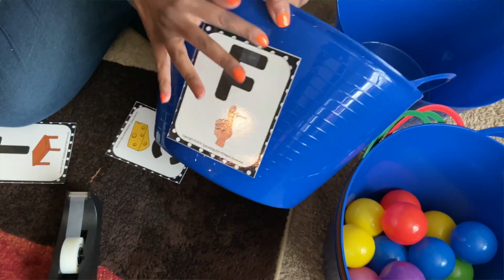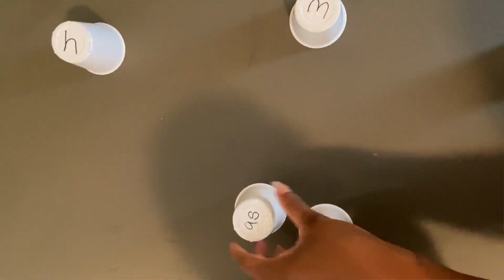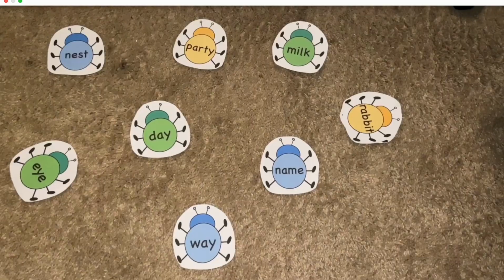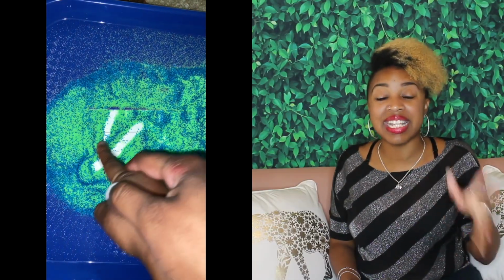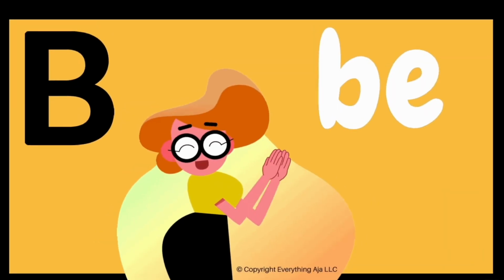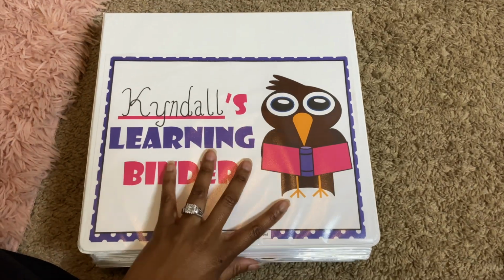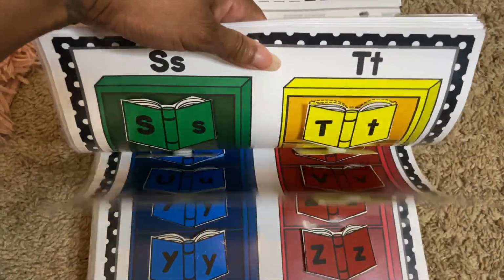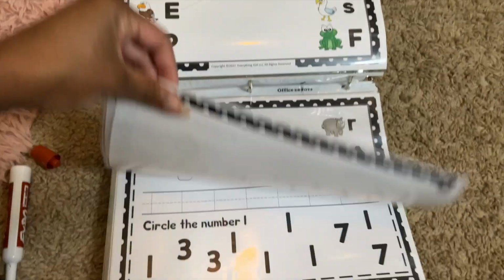Phonics Literacy Games That ACTUALLY Keep Your Students ENGAGED! 👀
10 Phonics Literacy games for elementary students in the elementary classroom or homeschool classroom to teach alphabet letter identification, letter sounds, and sight words.

// DOWNLOADS MENTIONED IN THE VIDEO
1 - FLASHCARDS with letters, blends, vowel teams, diphthongs, & digraphs:

// FREE TEACHING TO TOOLS

📚 HOW TO EASILY TEACH READING: The All-Inclusive Guide to Improving Reading Skills

// HOW TO WORK WITH AN EDUCATIONAL CONSULTANT

🎬 ABOUT THIS VIDEO: Phonics Literacy Games for the elementary classroom that spark student engagement with letters, sounds, and sight words.

// CONTENT CREATOR INFORMATION

// MAKE SURE YOU DON'T MISS OUT! 👀